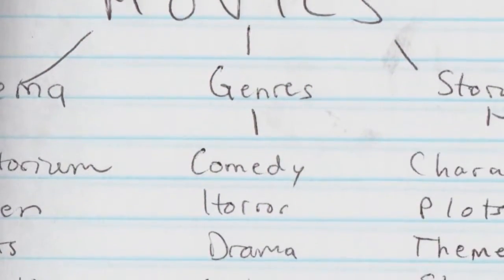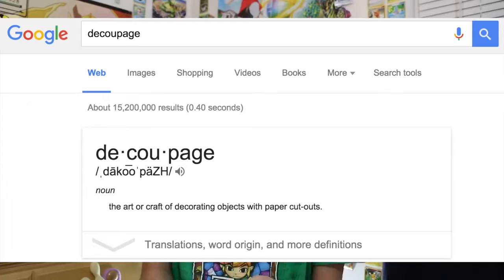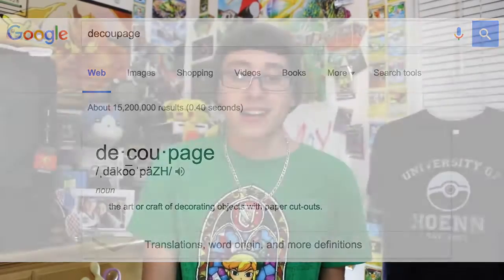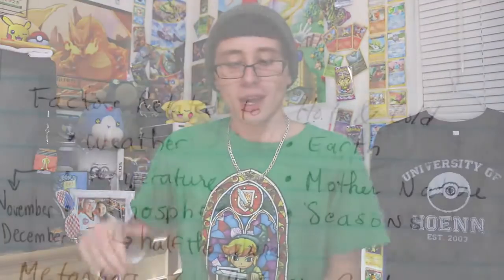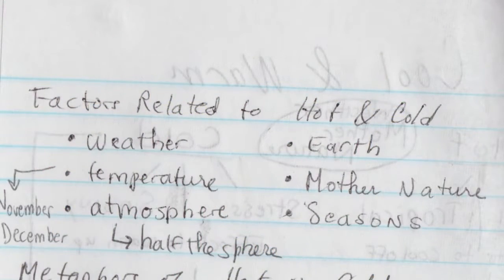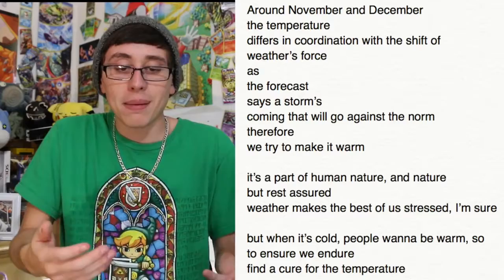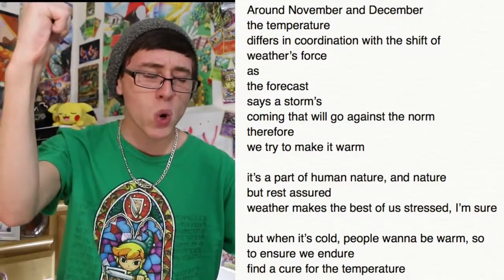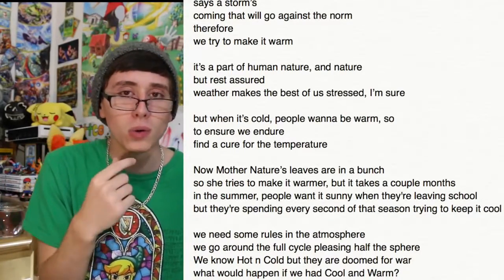Chisel This! Ep. 02: “Exploit All Ideas in Writing” w/Mat4yo! [Tips & Tricks!]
This is an instructional video where I teach the concept of exploiting all ideas in rapping, lyricism, and creative writing. I also explain the idea of a Linking Tree, .

Whatsup! I'm Mat4yo. I make videos about lyrics, rapping, pop culture, pokemon, and miscellaneous sketches. Let's collab! For inquiries of using my vocal talent, .

Want to learn how to write creative lyrics or essays? Raps or reports? Think at the next level with Mat4yo! This is the first installment in an instructional series on .